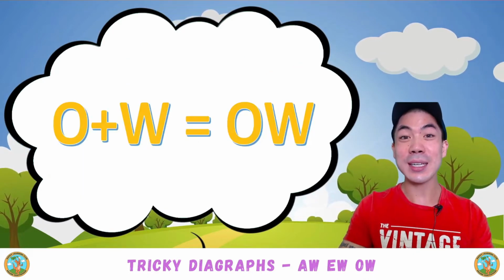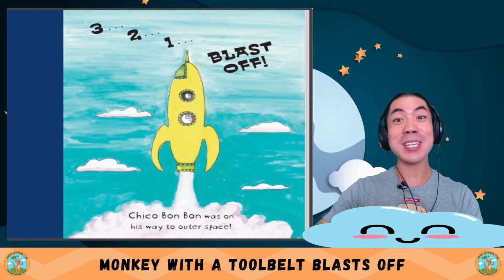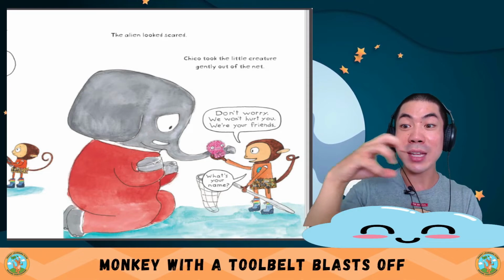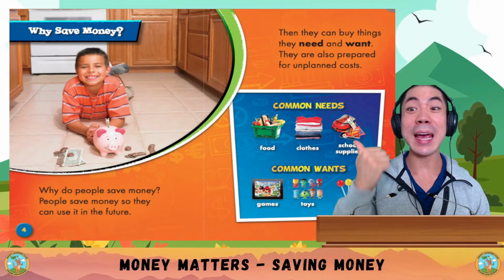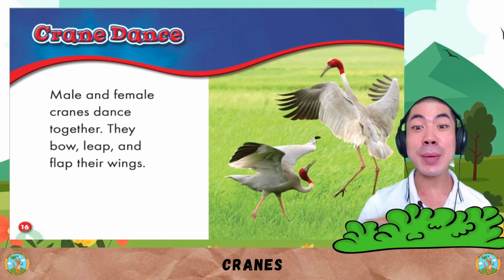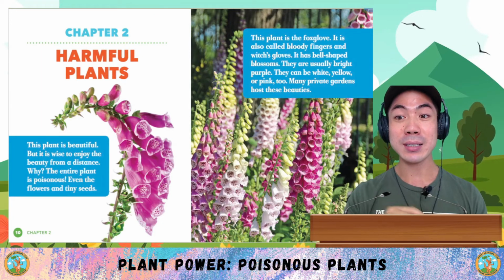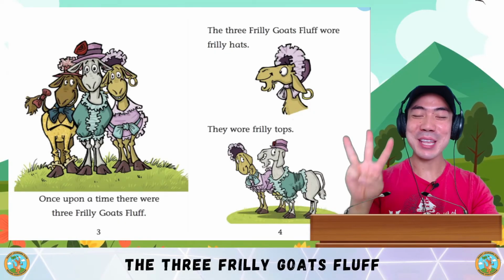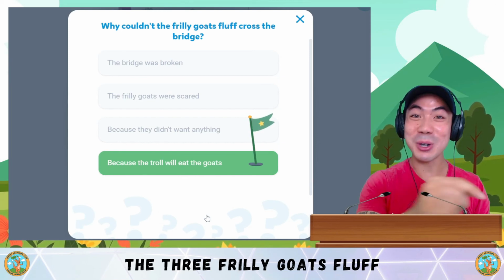ESL English Daily Lessons | Weekly Recap #10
⭐Apple Store Every Sunday, we recap all the lessons we've learned for the week. This is a perfect time to catch up on any of the classes you've missed, or if you want to watch all the videos in one sitting! Enjoy =)

In this week, we covered:

1. Phonics - Tricky Diagraphs: AW EW OW
2. Comic Book - Monkey with a Toolbelt Blasts off
3. Social Studies - Money Matters: Saving Money
4. Animal World - Cranes
5. Science & Art - Plant Power: Poisonous Plants
6. Comprehension - The Three Frilly Goats Fluff

english comics - improve your english with comics & graphic novels.
the blind man with a lamp story | comic story 10 | english comics for kids | funny kids.

 | tinkle comics in english | indian story read along. learn english through comics around the world in 80 days level 0.

the five best comics for young readers.
suppandi learning english | funny english class | animated story - cartoon stories - funny cartoons.
imagine how much better your english could be this time next year  if you invest in this now.
learn english conversation-english comedy-english speaking  part 1.

english learners often tell me they want to read more  but they find many english books too difficult to understand.
tinkle comics  comic book stories  funny stories  indian folk tales  stories about princes  indian folktales  funny read along stories  stories of wisdom  out-of-print stories   indian story books  south asian stories  indian stories  read aloud books for kids  read along books  indian read aloud stories  indian stories in english  english reading  indian stories with english storyteller. english lesson: conversational english with comics - the barbeque.

suppandi funny english class  where suppandi's try to master the english language...

learn english with comics!